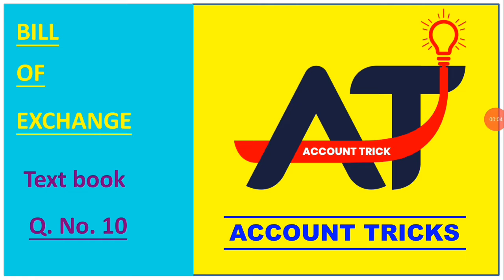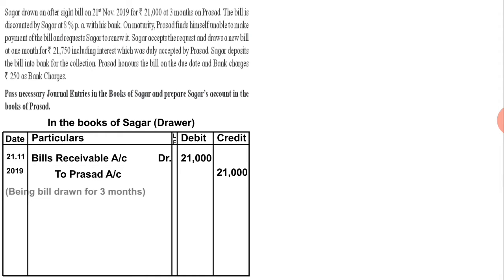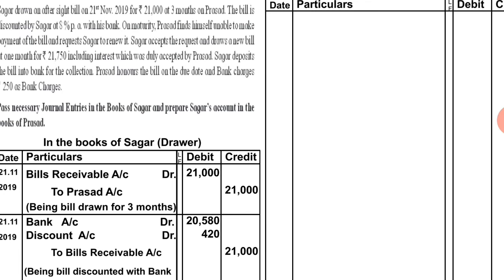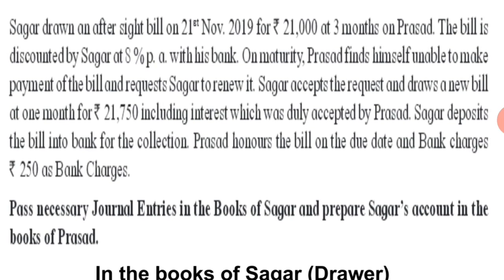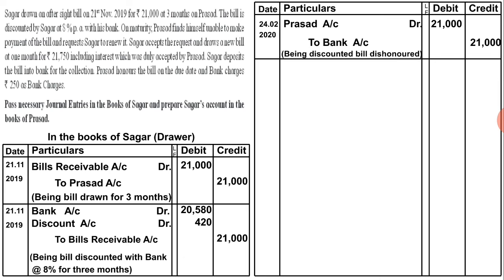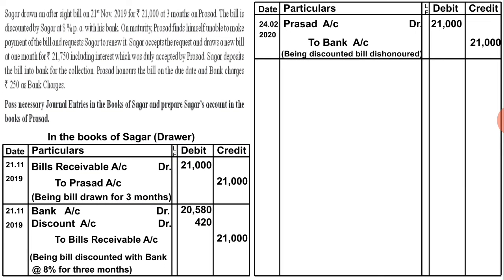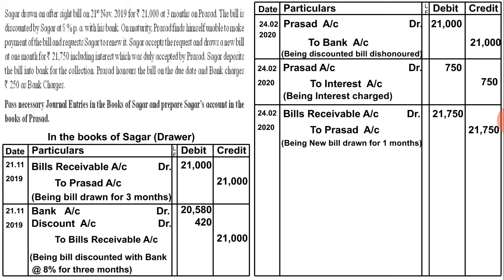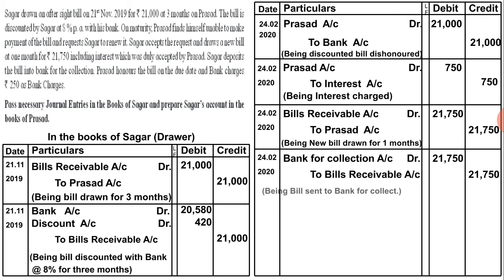12th com | Bill of Exchange | Textbook Q.10 | Bill sent bank for collection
12th com | Bill of Exchange | Textbook Q.10 | Bill send bank for collection